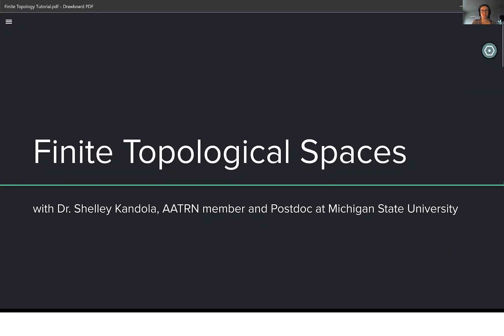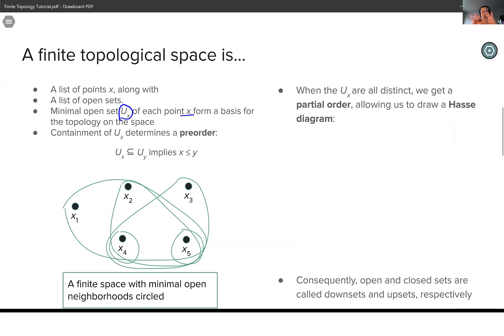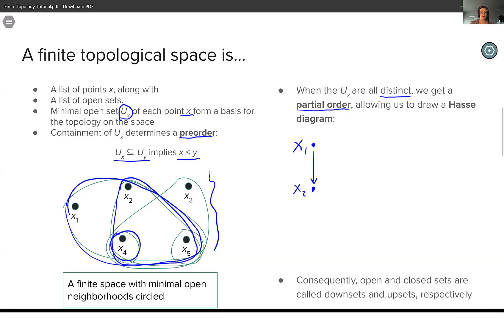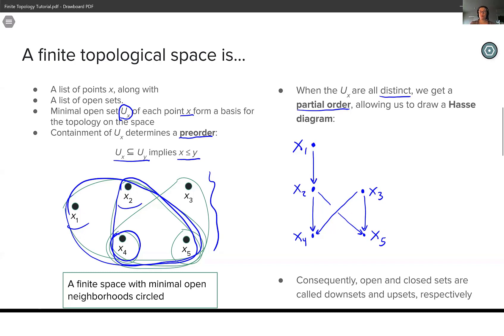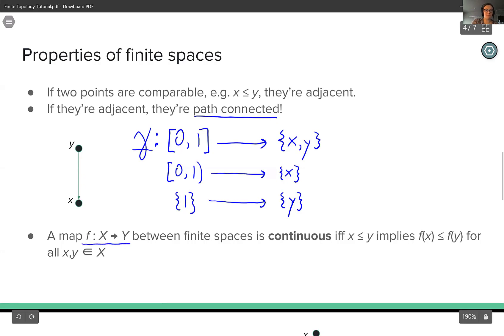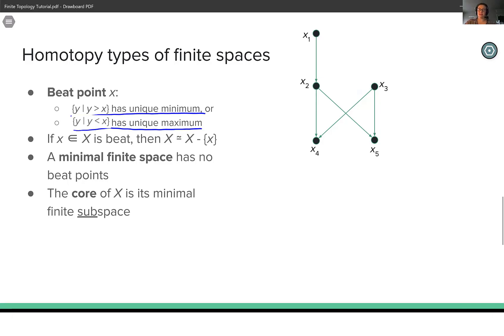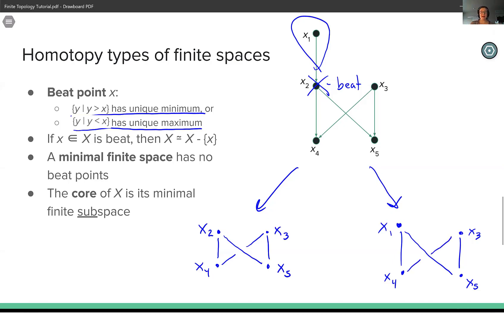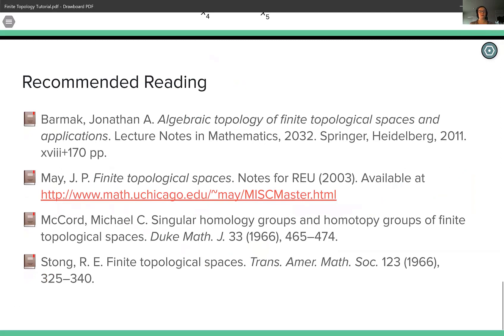Finite Topology [Shelley Kandola]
In this tutorial, I introduce the basics of finite topological spaces. We learn about open sets, path-connectivity, and continuous maps. We also learn how to delete points from a finite space while preserving the homotopy type. This leads to our conclusion, a statement of McCord's Theorem for classifying the homotopy types of finite spaces.